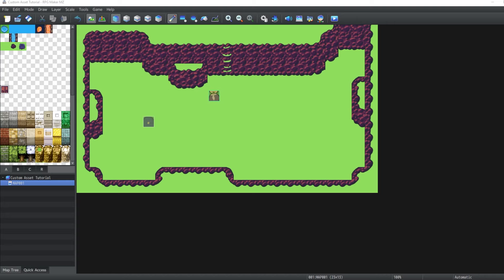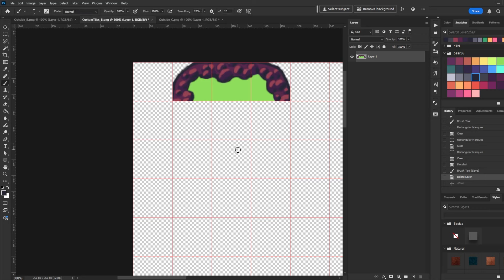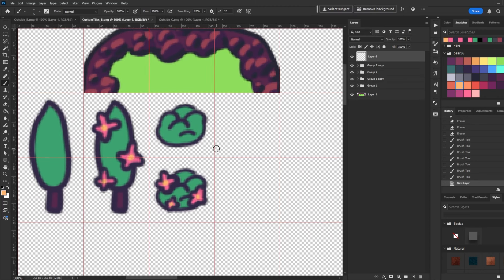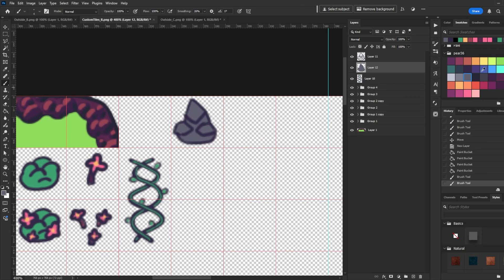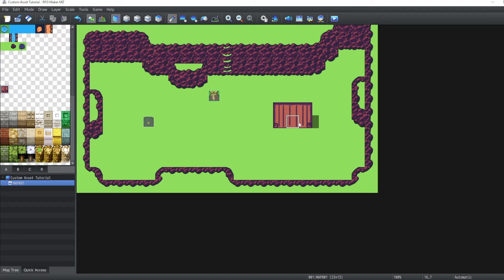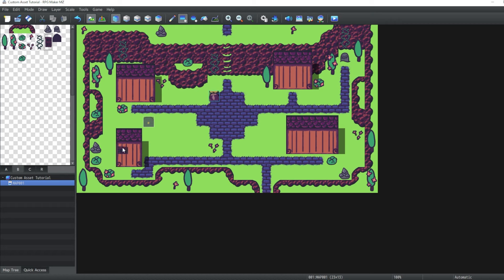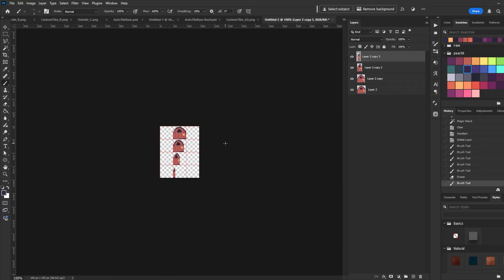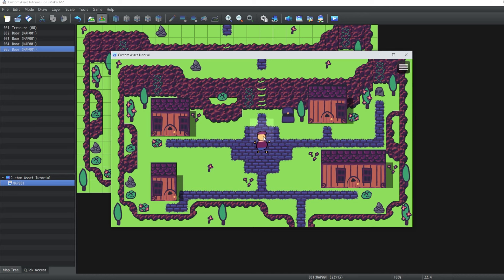Finishing our map with B tiles! ! [Custom Assets in RPG Maker Tutorial]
Hey everyone, it’s Lorelei! In today’s custom assets tutorial, we’re making B tiles and learning how to create essential map details like trees, rocks, flowers, and doors to turn your game’s world into something beautiful and unique. These tiles bring life and personality to any RPG Maker map, so I’ll show you step-by-step how to design each one and make them work seamlessly in your game.

* You are free to use these files for commercial and non-commercial purposes with credit to Lorelei :)

Chapters
0:00 Introduction
0:25 Explanation of B, C, D, and E Tiles
2:25 Making B tiles
13:03 Making Roof autotile
14:10 Add tiles to map
17:06 Making door event graphic
20:30 Passage settings
21:30 Playtesting